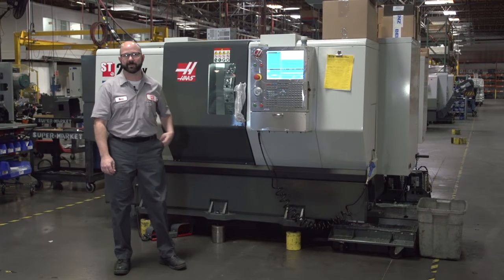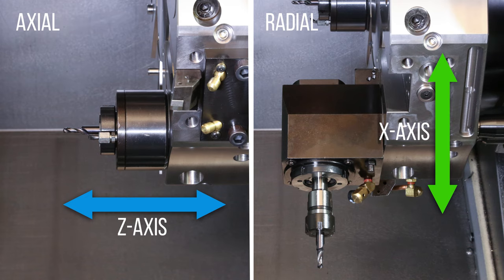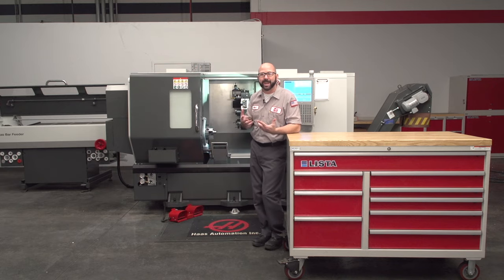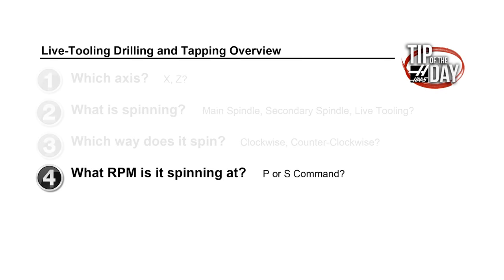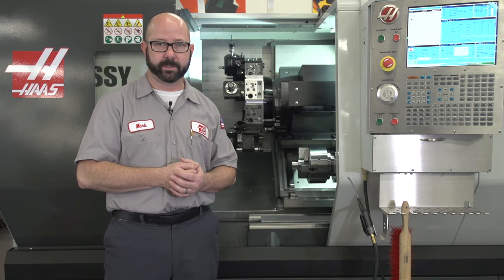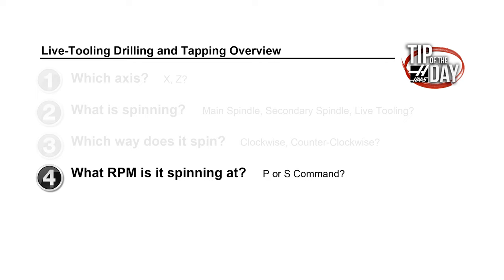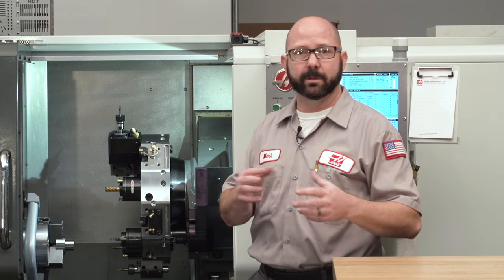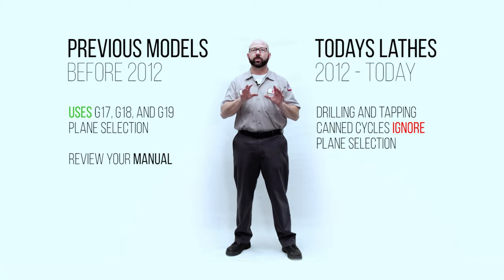Drilling on a Haas Lathe: Everything You Need to Know – Haas Automation Tip of the Day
In this Tip of the Day, Mark shows you everything you need to know to drill on a Haas lathe. Whether you have a standard 2-axis lathe, a dual-spindle lathe, or even a live-tool lathe, Mark simplifies the process, and explains all the G and M codes you’ll ever need. We’ve even included a downloadable cheat sheet that you can keep on your machine or in your toolbox for easy reference. This is a must-see video for every Haas lathe operator, whether beginner or advanced.